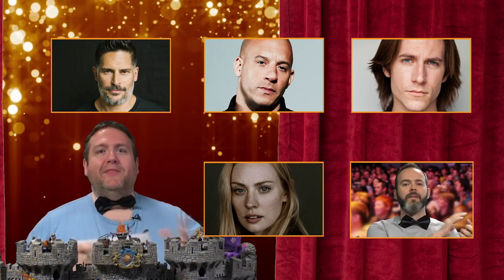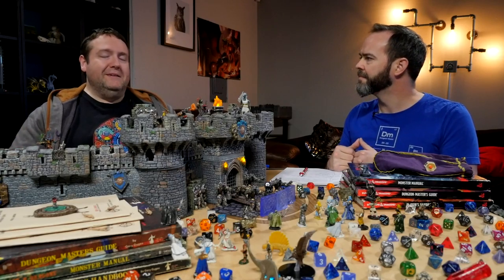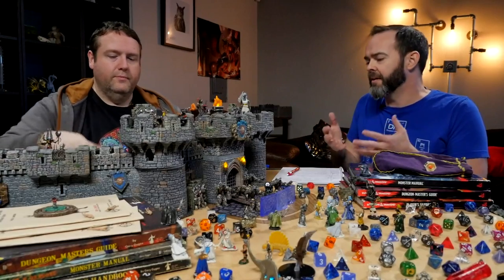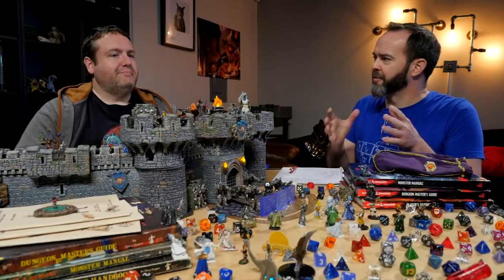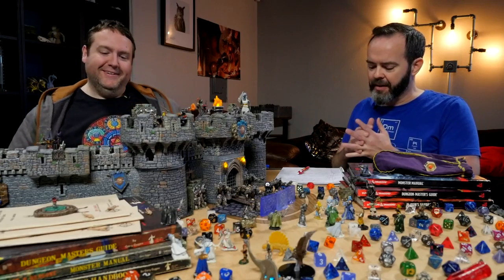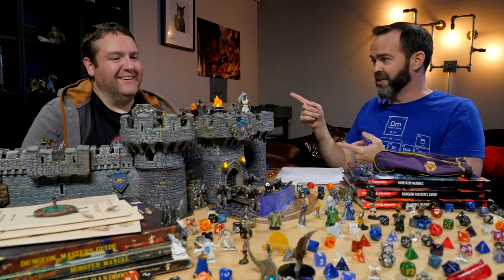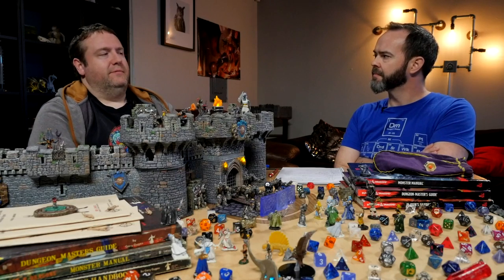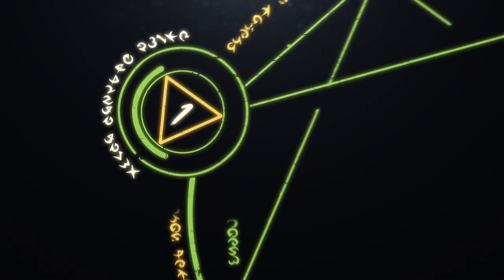How to Be the Best Player in Dungeons and Dragons | Web DM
There ARE win conditions to Dungeons and Dragons! We're telling you how to be a good player.  You can do it! It's not hard! Also ANNOUNCEMENT AT THE END

**GET MORE WEB DM! HELP US MAKE THE SHOW!

5e Dungeons & Dragons is here to stay, and Web DM is here to help!!! Jim Davis & Jonathan Pruitt have been playing Dungeons & Dragons for a combined 30+ years, and on Web DM they demystify, dethrone, and defrock this Dungeon we call Dragons! Join Pruitt & Jim as we kick down the door and talk some serious Dungeons & Dragons!